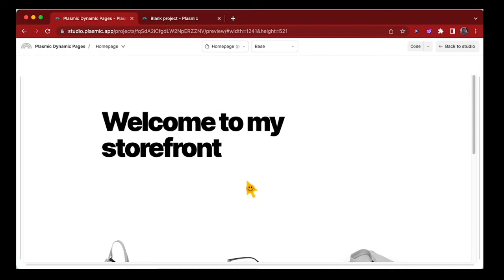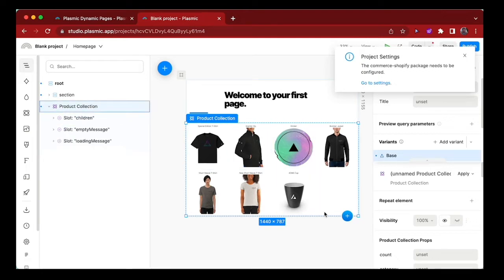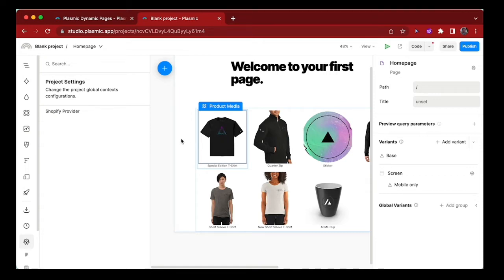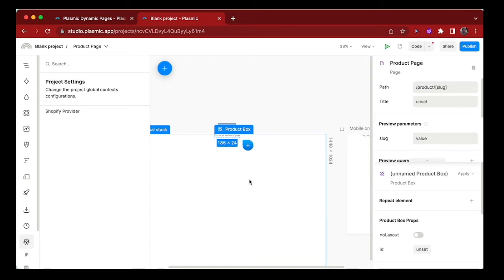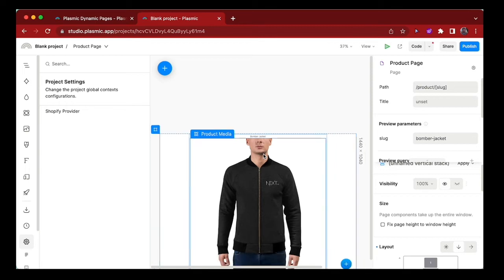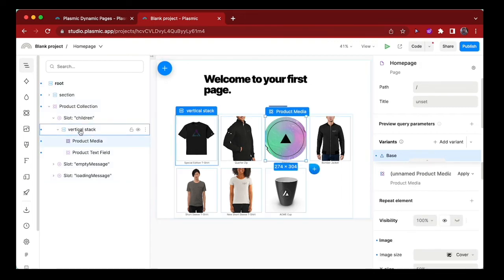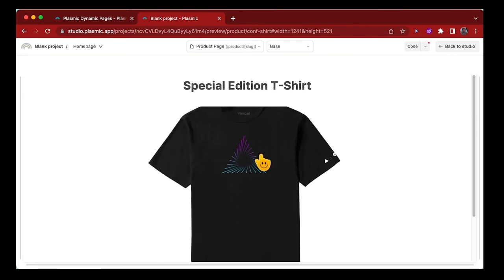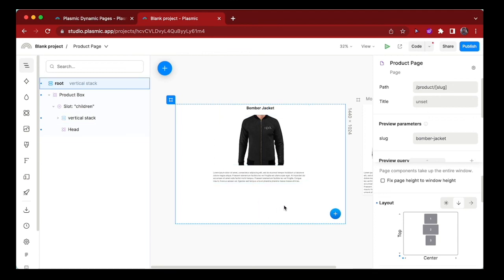Dynamic pages and routes in Plasmic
How to create dynamic page templates that serve many different (dynamic) routes, with route parameters like /products/[slug]